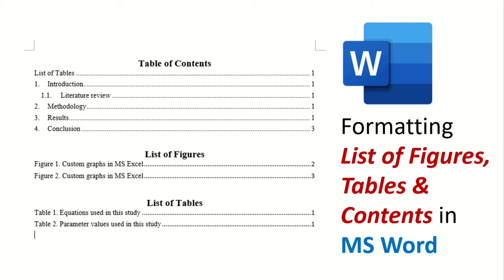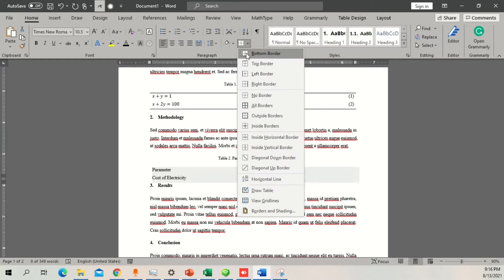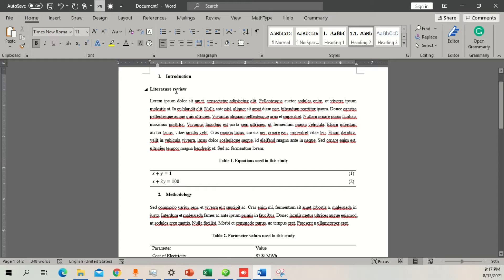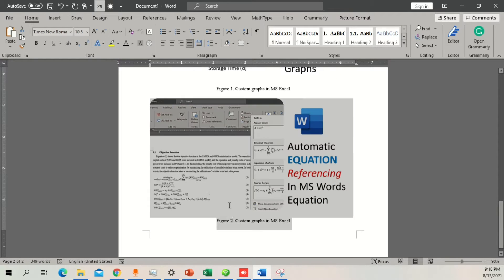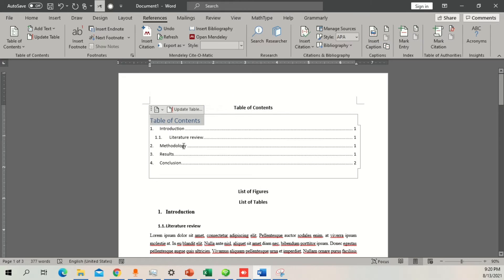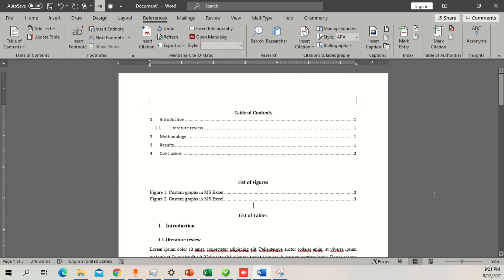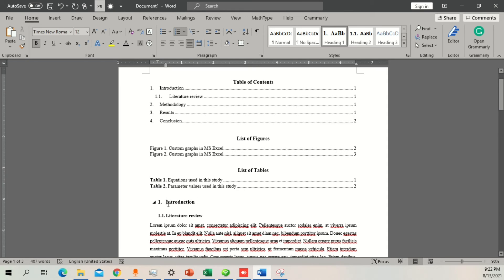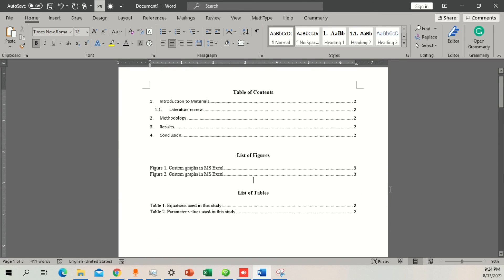How to insert a list of tables or figures in Word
This video will show you how to automatically create a list of tables or figures for your report,  or thesis. Using the automatic function in Word minimizes the chance of errors, reduces the amount of effort required from your side, and will ensure that your research project has a professional look. Enjoy your honors, MSc or Ph.D. thoroughly!